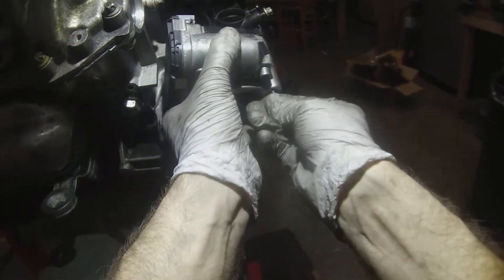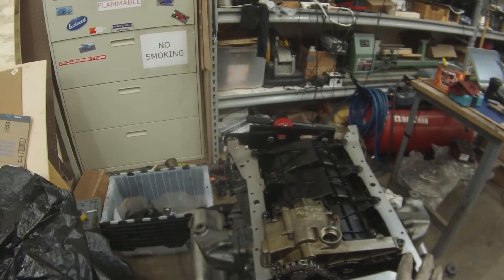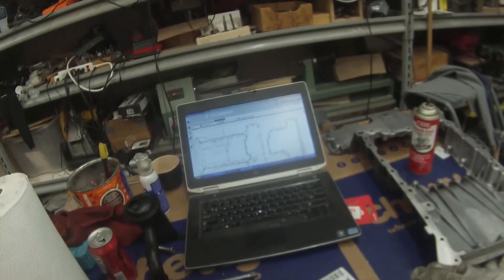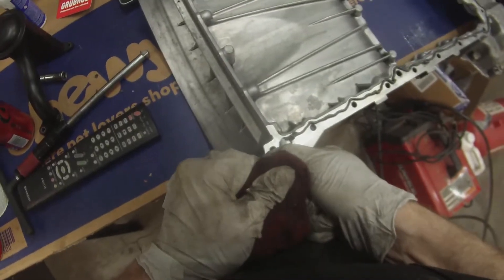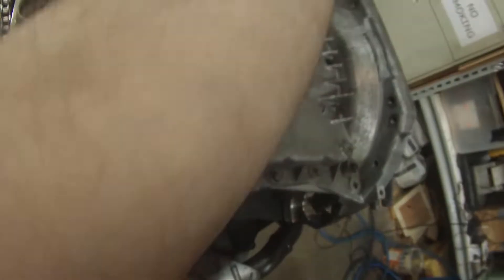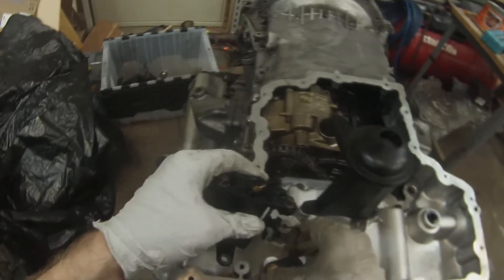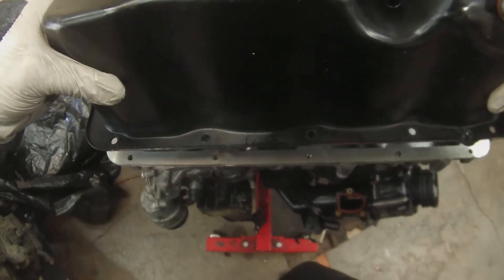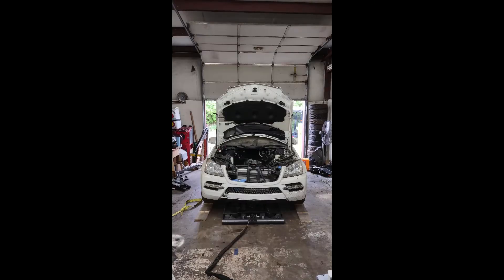Mercedes GL350 OM642 Rebuild - Part XII of ?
Today it's all about the oil pans!  And the "mixing chamber".  And priming the oil pump.

A couple years ago, my Mercedes GL350 - der Schißewagen! - started making a ticking sound at half engine speed.  Turns out, it spun the #2 rod bearing.  Well, more than spun; it demolished it.  I finally decided to fix it and get it back on the road.

This video is the seventh installment of the rebirth.  For more details, you can see my thread on Grassroots Motorsports

If you've found this video because you, too, have a GL350 or other OM642-equipped vehicle you have my utmost condolences and pity.  If you're thinking about buying one, or really any modern-ish Mercedes product, you might be better served by either setting your wallet on fire or starting a cocaine habit.  Or hey, do both!  It'll be much less painful in the long run!